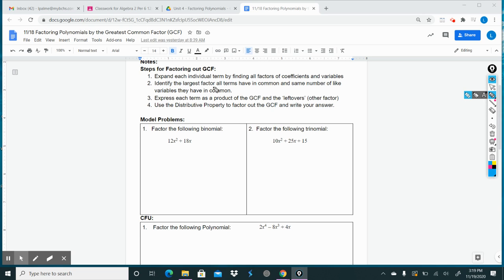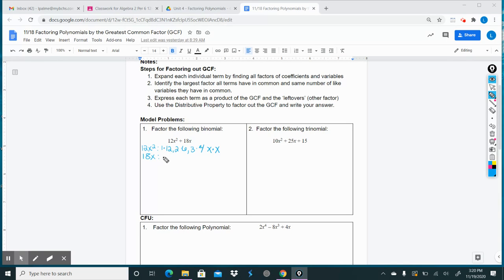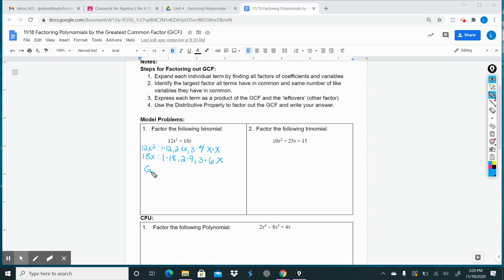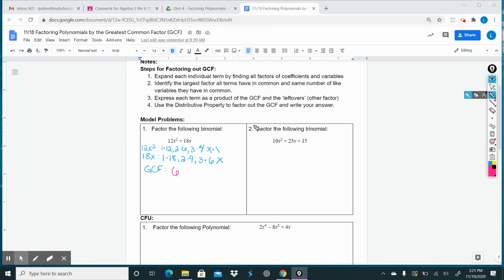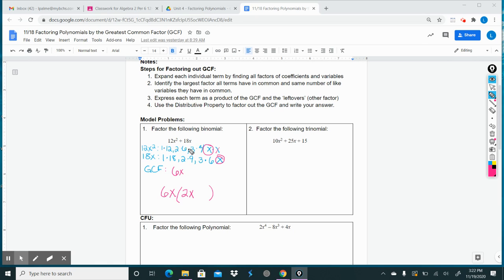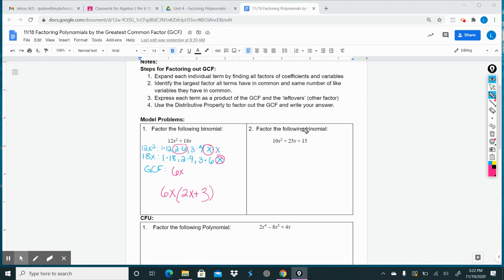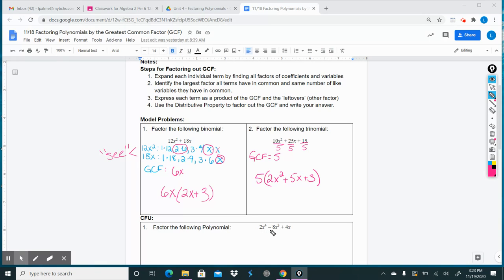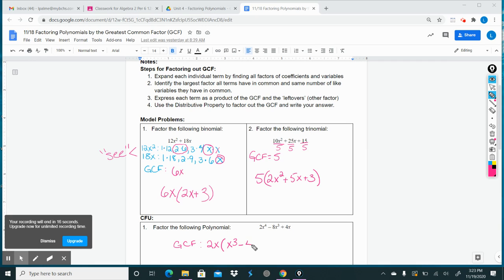Factoring Polynomials by the GCF